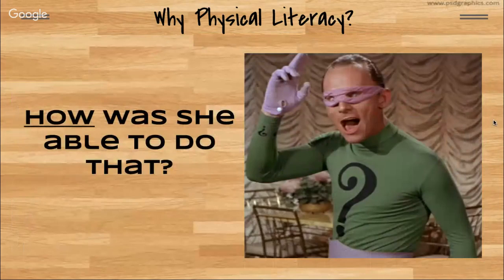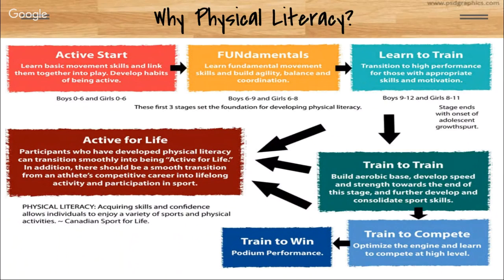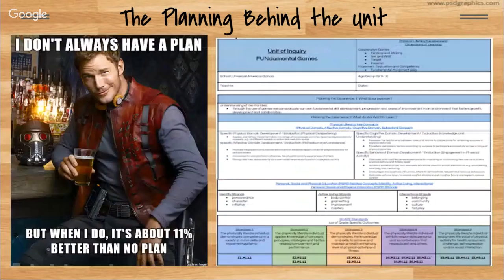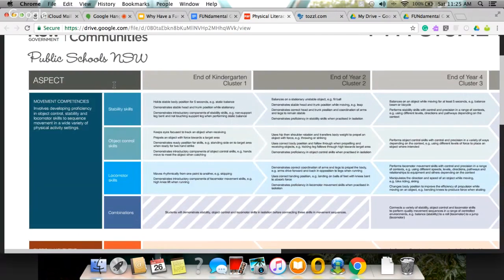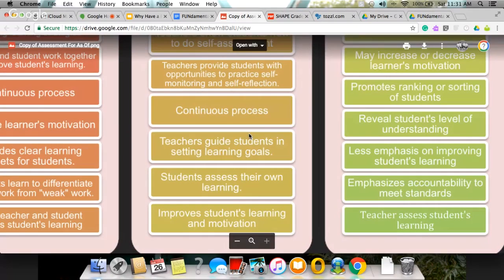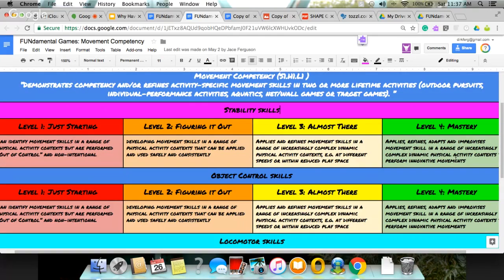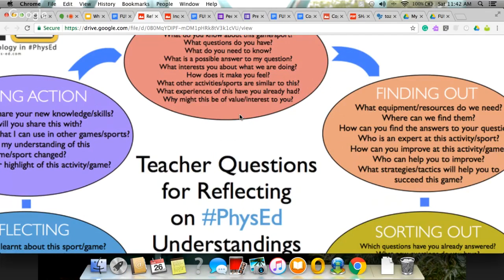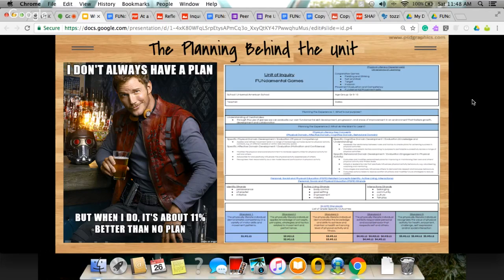PhysEdSummit 2017: WHY You Should Have FUNdamental Games in your PE Program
Time: 11am ET (1100)
Speaker: Jace Ferguson (United Arab Emirates)
Intended Audience: Physical Education and Research (Grades K-12)